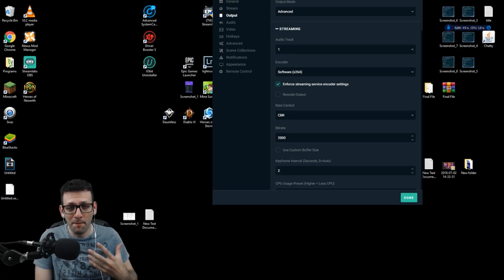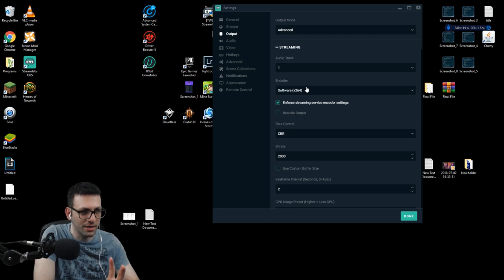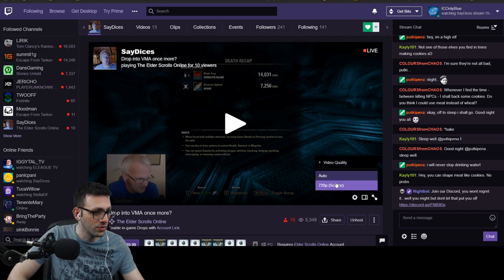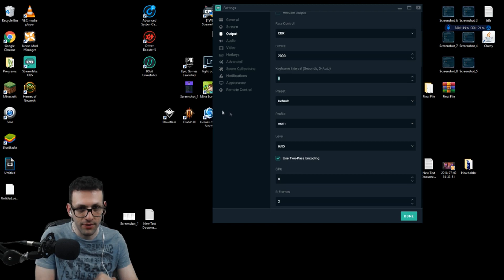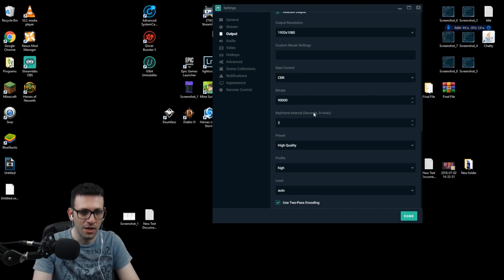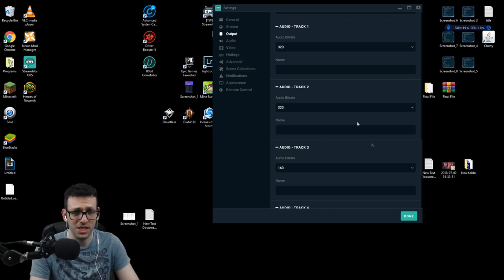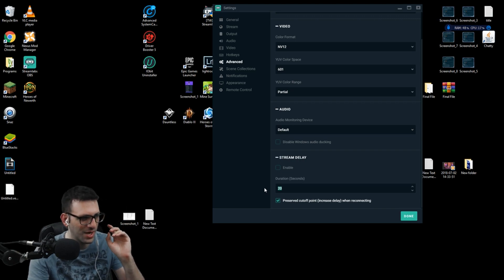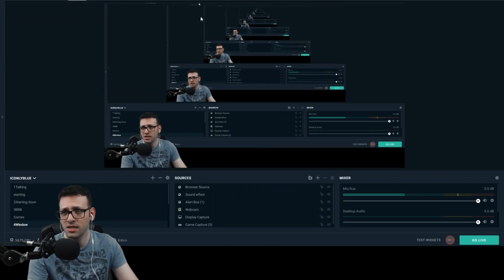StreamLabs OBS Best Settings for Streaming!